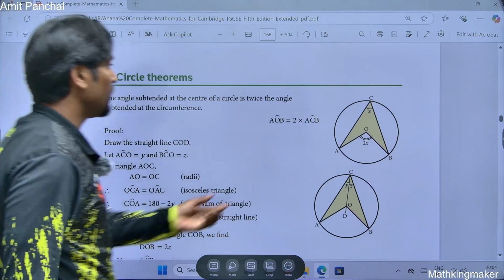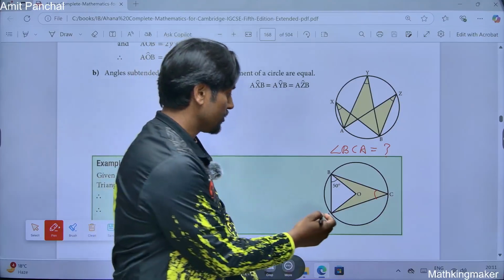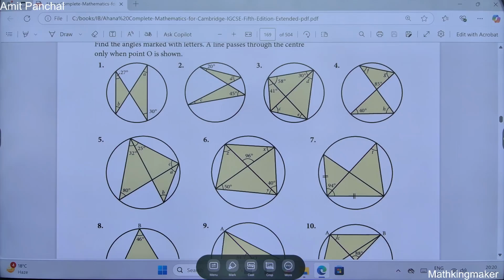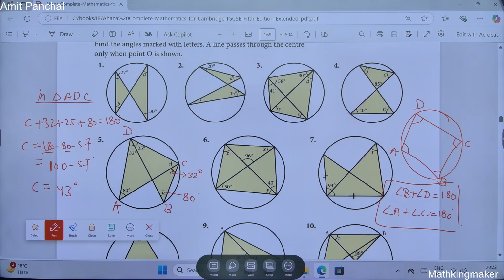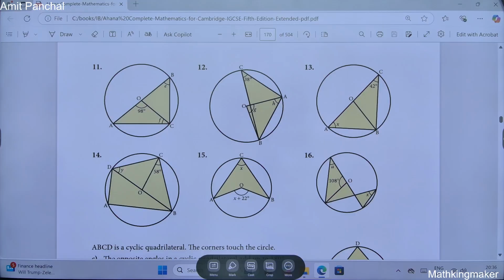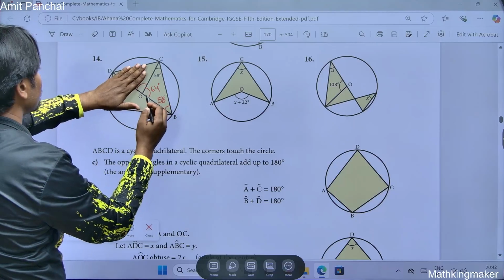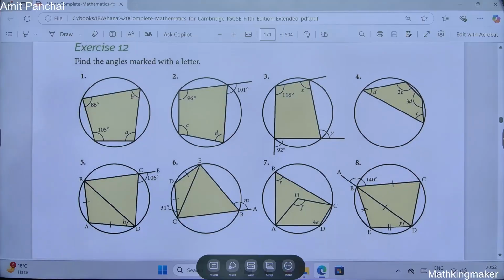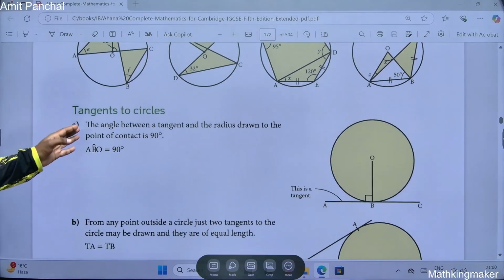Circle theorem for IGCSE board#ibboard#circletheorem#mathkingmaker#amitpanchal#urbanpro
Circle theorem for IGCSE board#ibboard#circletheorem#mathkingmaker#amitpanchal#urbanpro#mathkingmaker#mathskingmaker#UrbanPro#AmitPanchal